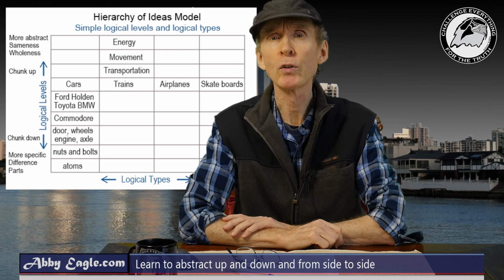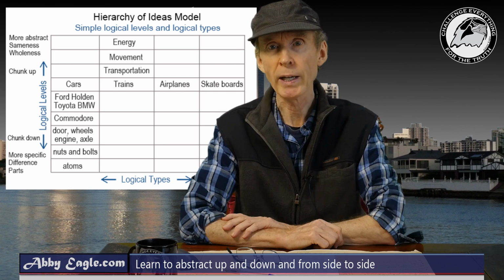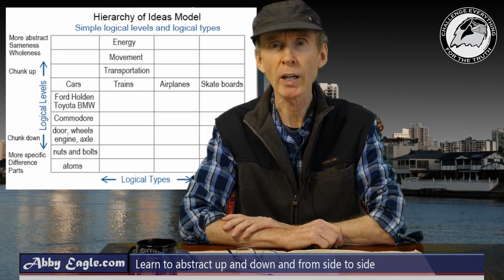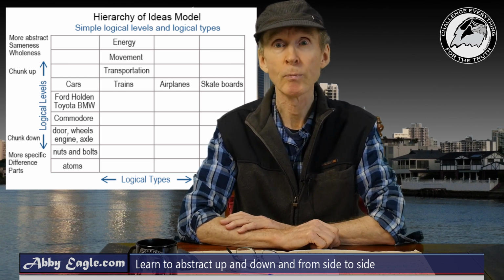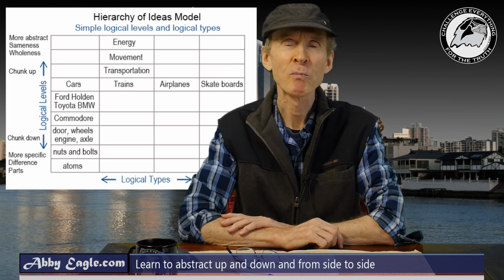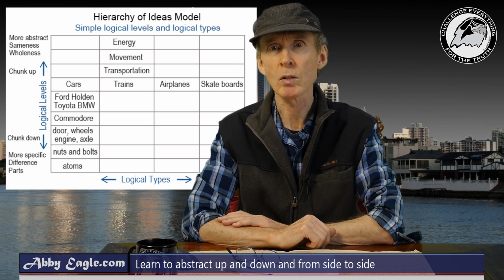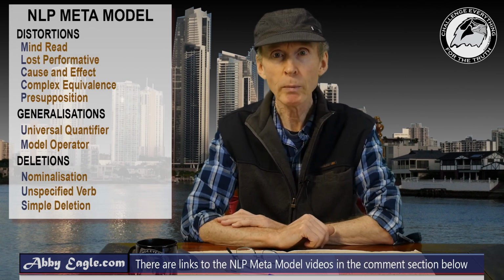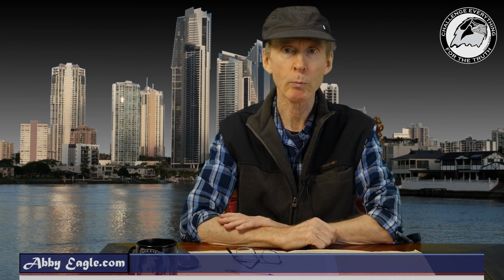How to Outsmart Everybody Else and get the Upper Hand in any Discussion Using NLP Techniques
DESCRIPTION

CHAPTERS
1. NLP Martial Arts
This follows on from my previous video titled, “How To Set An Intention That Gets Results”. In this video I want to show you how to use the Hierarchy of Ideas which gives you a framework for abstracting up and down and shifting logical types. The aim of this video is to help you master NLP language patterns like a magician and outsmart everybody else.

2. Hierarchy of Ideas
3. NLP Meta Model
4. Utilising the Hierarchy of Ideas
5. Steps in NLP Martial Arts
6. Rapport Skills
7. Intention
8. Questions, Statements and Commands
9. Match the Level of Abstraction
10. Emotions and Insights

You can read the article on this page and get links to detailed information

*** NLP Future Selfing Course ***
This is a foundational course for anyone who wants to create the next best version of themselves - or the next best version of a business or organisation. It will empower you as an individual - or your team - to coach yourself from the present state of affairs to the next best version of yourself. It will give you the basic tools to achieve whatever dreams you wish to pursue.

COME AND JOIN ME ON FACEBOOK
- NLP & Hypnotherapy Group

ABOUT ABBY EAGLE AND THIS CHANNEL
I have been involved in the field of NLP, Hypnotherapy and Meditation since 1984. As an NLP Coach I am passionate about inspiring and motivating people like yourself to access and mobilise both your inner and outer resources, such that you bring about some positive change in your life, such that you achieve your desired outcomes, such that at the end of the day you say, "This has been the best day of my life, ever".

I usually start by helping people stop smoking marijuana, stop smoking cigarettes, stop vaping, stop drinking alcohol, stop gambling, banish food cravings and banish the desire for sweet foods. I also help people overcome eating disorders - bulimia and anorexia - and reach their ideal weight.

I teach people the foundations of success - that being an understanding of your personality type, getting clear on your passions and interests, eliciting your values, and then getting yourself into an environment in which you flourish.

And then I teach people how to set well-formed outcomes (goals) and build confidence in themselves such that they discover the power within themselves to overcome anxiety and blocks and obstacles, and any perfectionist tendencies that may be holding them back.

I work with a wide range of people, including Currency and Forex Traders. I do personal coaching, business coaching and performance coaching.

As well as helping people make profound change in a short period of time I also like to inspire and motivate people to discover the immense source of power that is within them. I like to think that I do that through the videos on my YouTube channel, the articles - and the posts on my Facebook page - and last but not least through my artwork which you can find